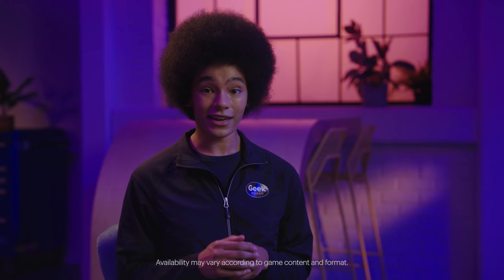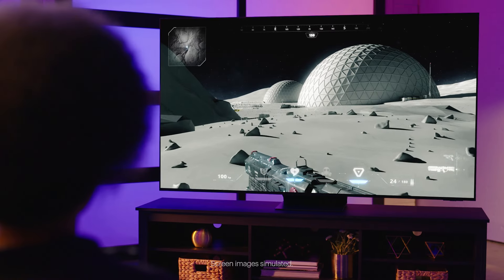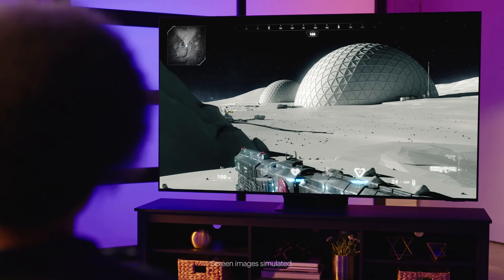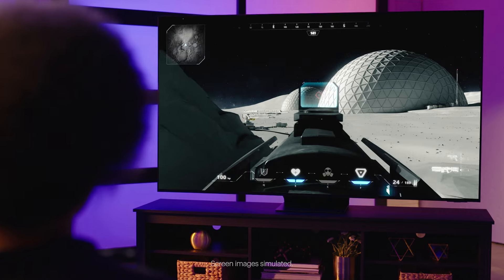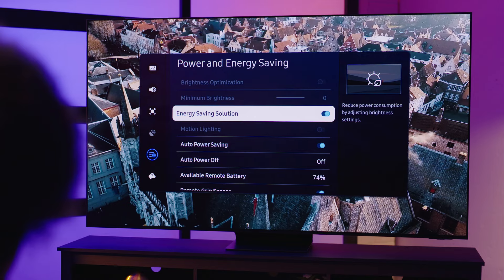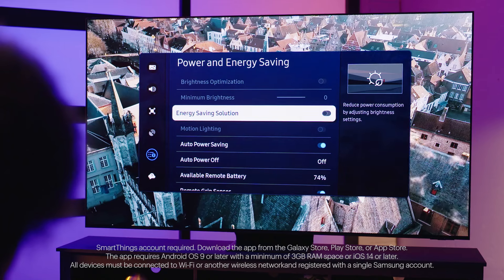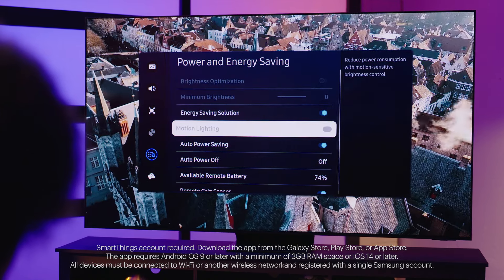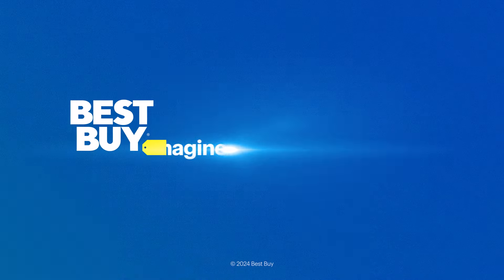Automatically Customized Picture Settings with Samsung AI TVs – Tech Tips from Best Buy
Samsung’s AI Optimization features in 2024 Samsung OLED and Neo QLED TVs deliver stunning visuals, seamless gaming, and energy efficiency.